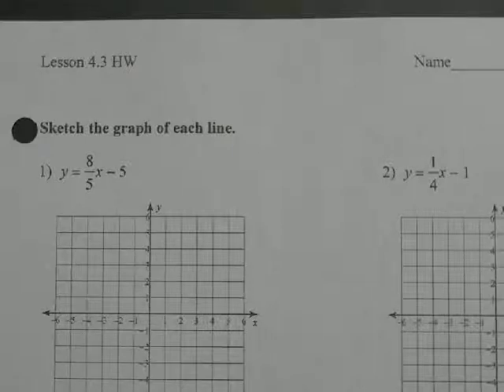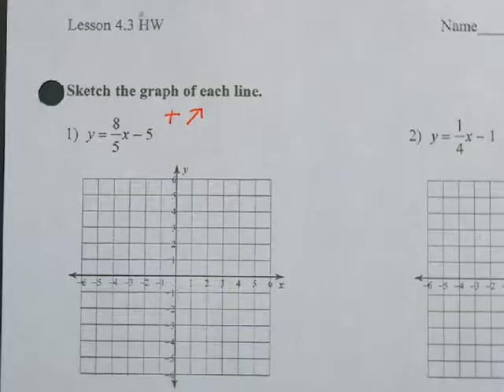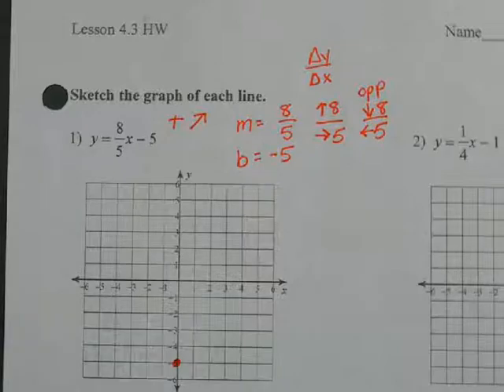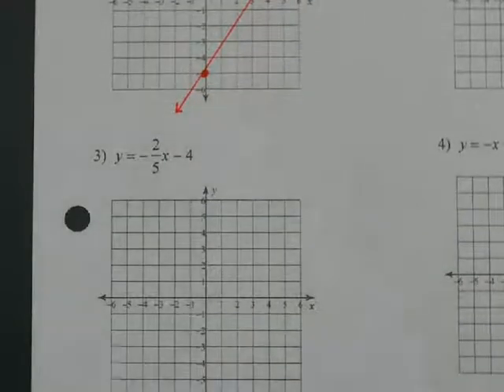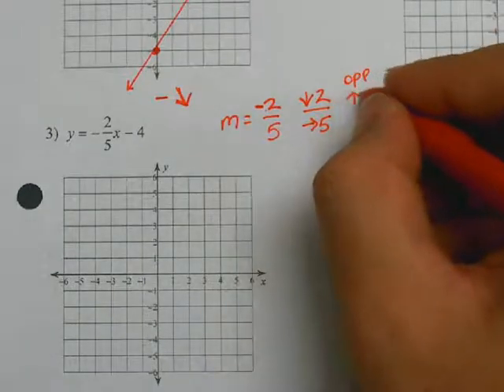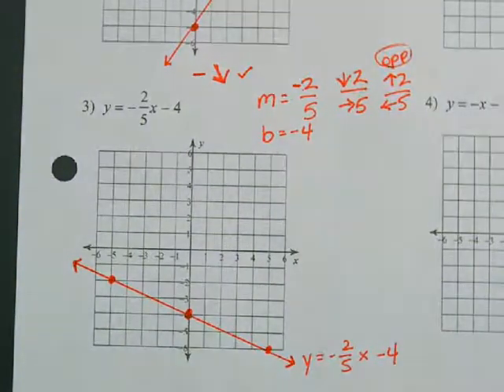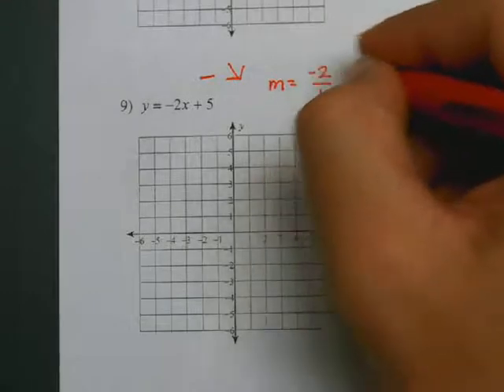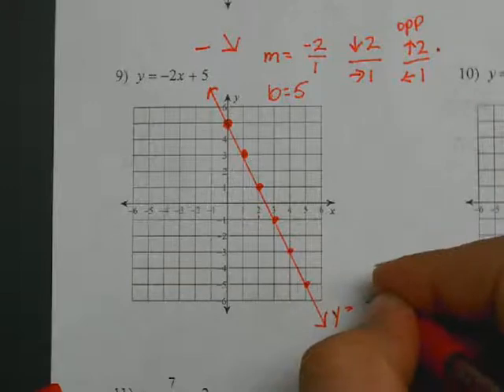Lesson 4.3 HW Graphing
Homework Help Video for Lesson 4.3 HW Graphing Linear Equations